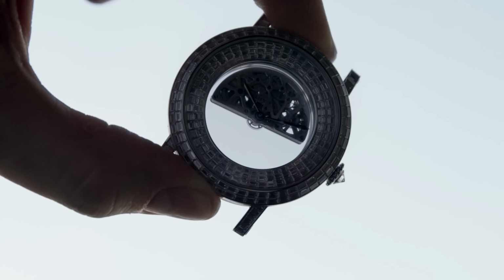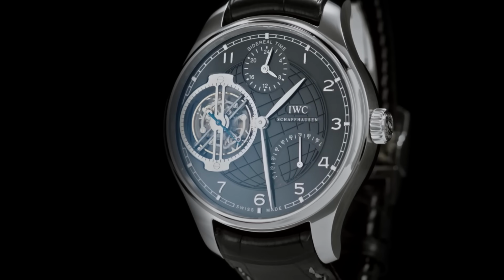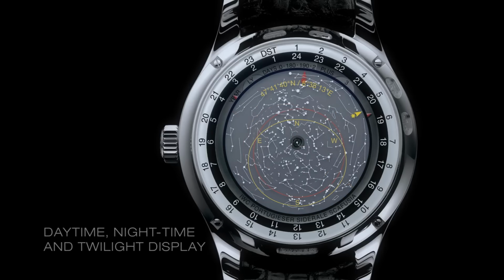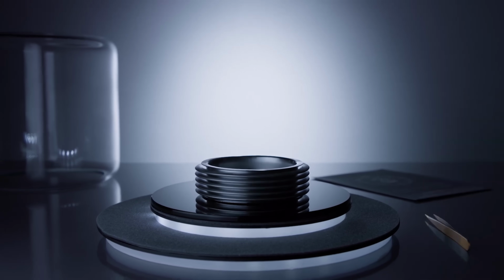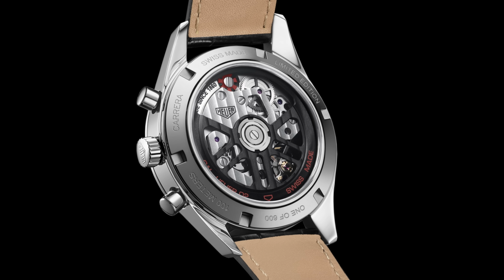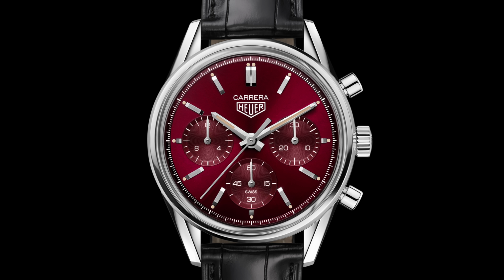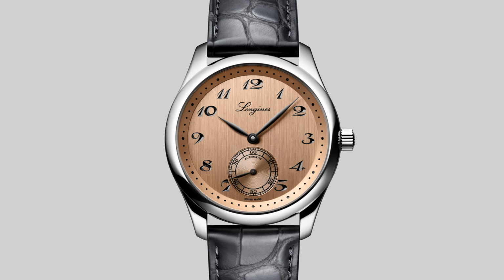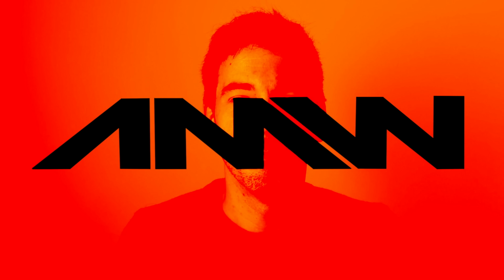10 Massively Underrated Watches You Didn’t Know About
10 watches from top brands you didn't know about. Want to see the secret Rolex collection? The best watch Omega makes? Here they are!

Featured watches:
Rolex Daytona
Omega De Ville
Breitling AVI
Cartier Masse Mysterieuse
IWC Siderale Scafusia
Jaeger-LeCoultre  Atmos
TAG Heuer Carrera
Patek Philippe’s 5236P
Tudor Glamour
Longines Master Collection

If you want to support me and the channel, why not purchase some merchandise

Or, you can get one of my novels

Here on Andrew Morgan Watches I want to bring you all the best on watches from my personal perspective. There's watch reviews, expert reactions, top 10 lists, the best and worst of the industry and a whole bunch of memes, too. So if you like Swiss watches, German watches, Japanese watches—whatever—you'll be sure to enjoy my channel!